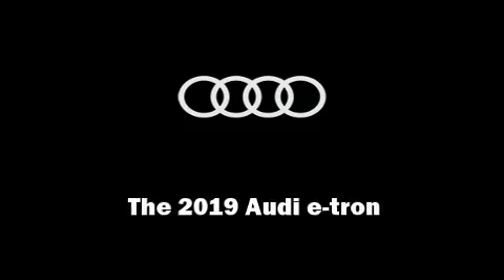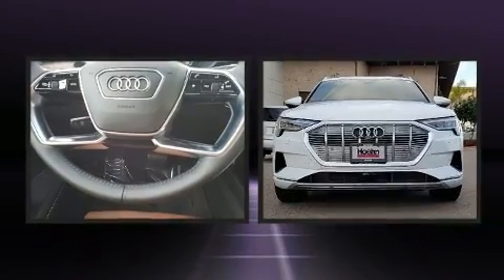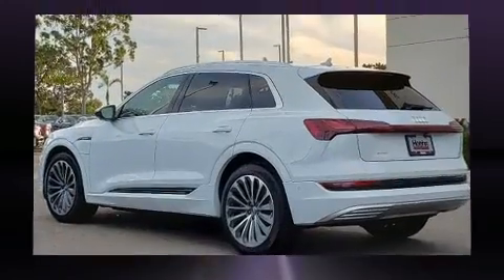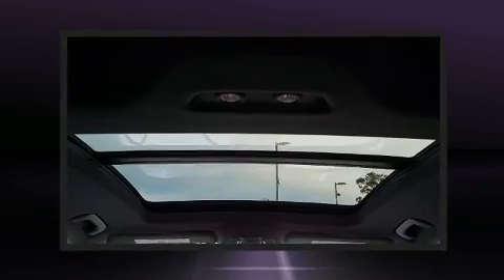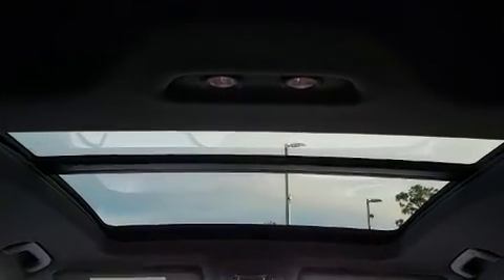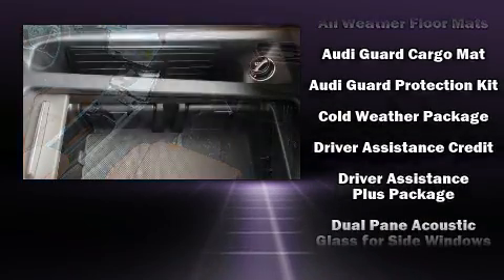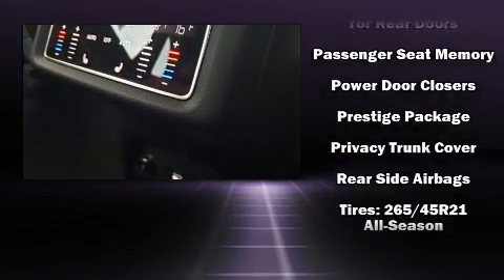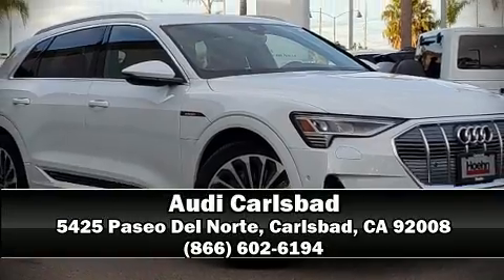2019 Audi e-tron Prestige in Carlsbad, CA 92008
Audi Carlsbad
5425 Paseo Del Norte

Familiarize yourself with the 2019 Audi e-tron. All of the premium features expected of an Audi are offered, including: leather upholstery, a rear window wiper, 1-touch window functionality, power front seats, automatic dimming door mirrors, a power rear cargo door, and more. Rear passengers enjoy the seat heating functionality, keeping them warm during the winter months. The unique heads-up display projects vehicle information onto the windshield, including speed, gear selection and engine speed. Drivers benefit by not having to take their eyes off the road. Audi ensures the safety and security of its passengers with equipment such as: dual front impact airbags, front and rear side impact airbags, traction control, brake assist, a security system, an emergency communication system, and 4 wheel disc brakes with ABS. Safety and maximum capability are assured via self leveling rear suspension, which maintains optimal driving geometry. We pride ourselves in consistently exceeding our customer's expectations. Stop by our dealership or give us a call for more information.